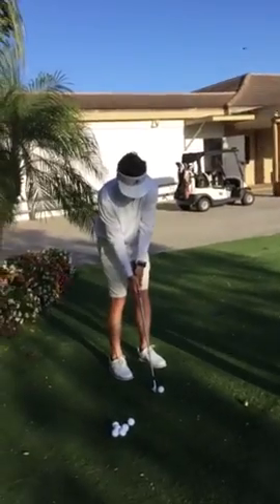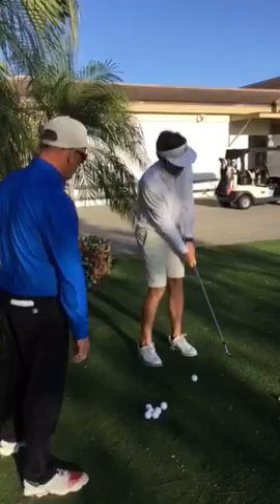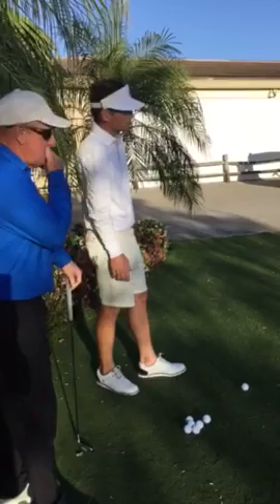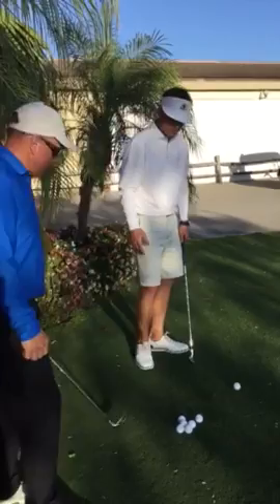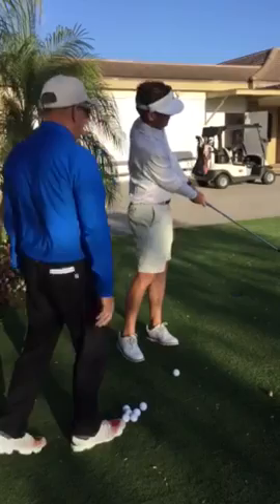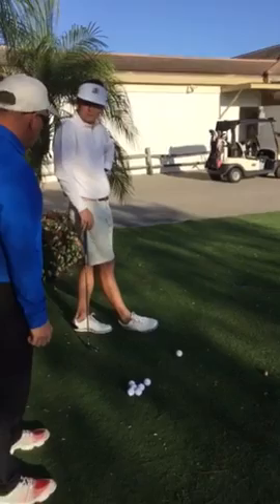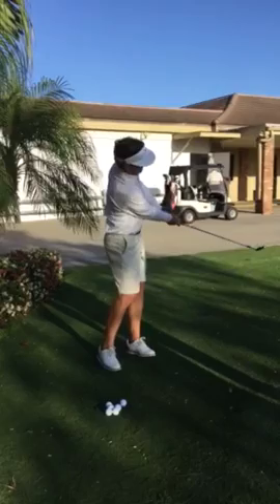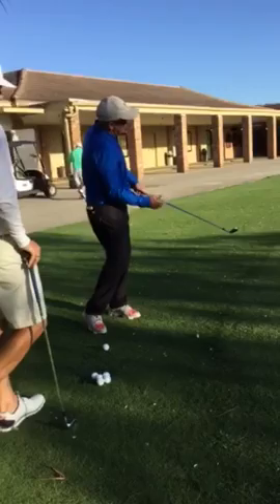David Ladd video 5 short game in swing fundamentals